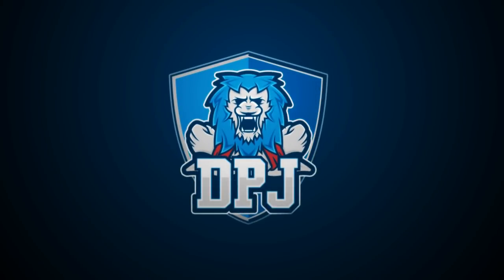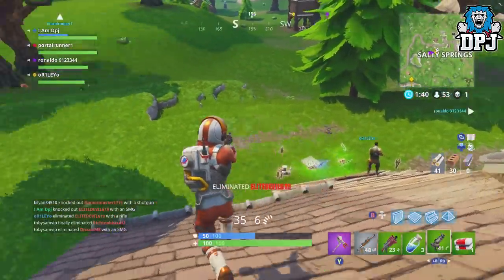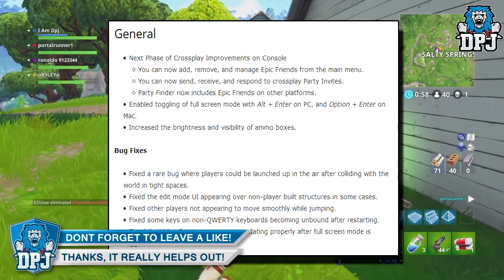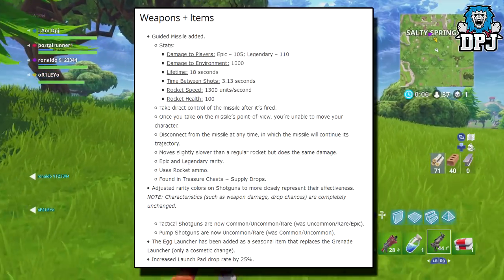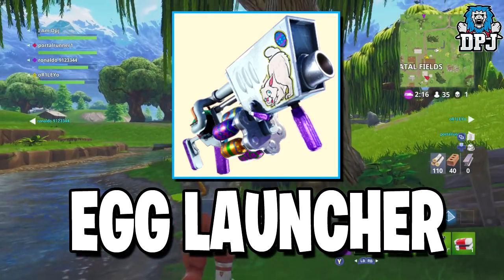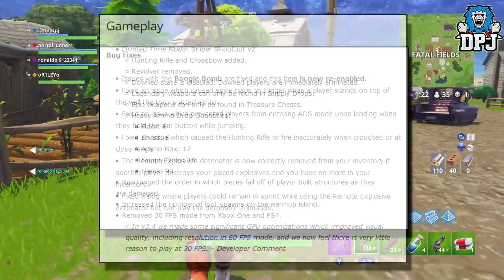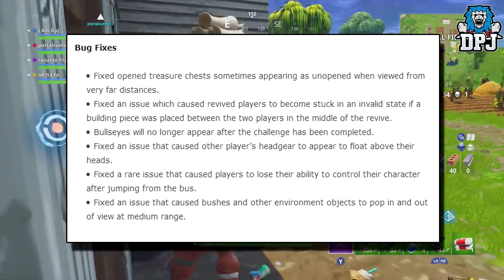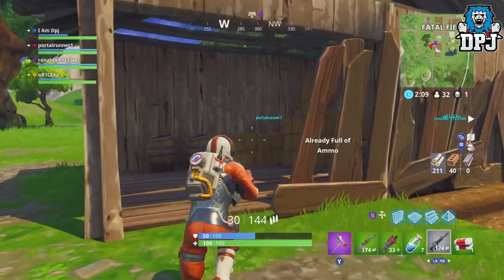Fortnite BR BIG CHANGES - v3.4.0 Details - Sniper Shootout v2, Egg Launcher & Guided Missile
In this Fortnite Battle Royale Video we go over the changes coming in the v3.4.0 patch update! Big changes coming guys!